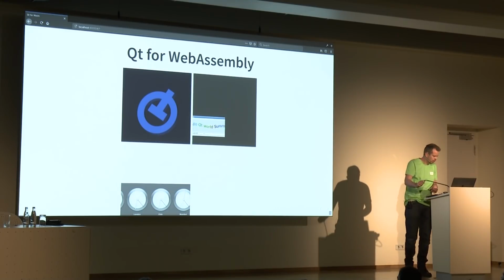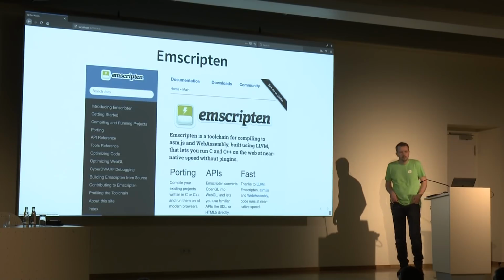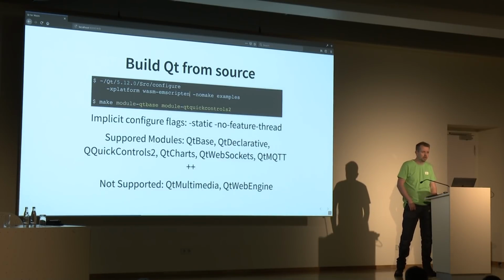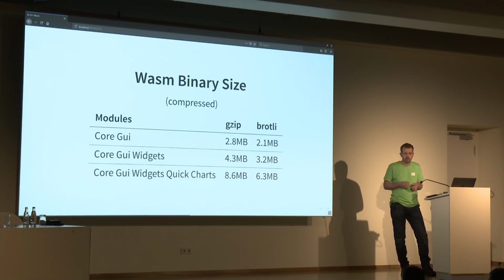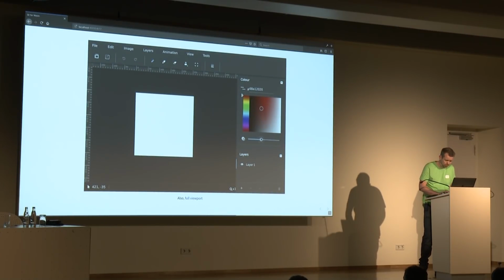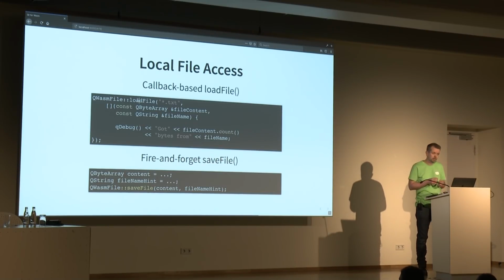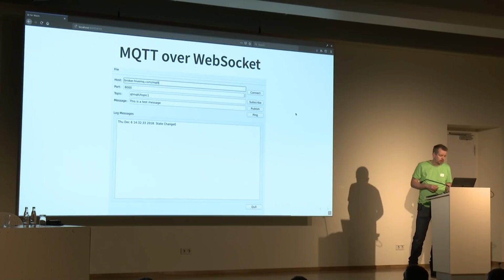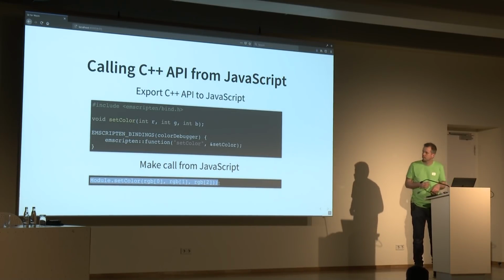Qt for WebAssembly by Morten Sørvig, The Qt Company - QtWs18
Morten gives an introduction to Qt for WebAssembly, what it is, what it does, and why you should use it. He also goes into the finer points of how to build for WebAssembly, how networking and local file access work, and how JavaScript and C++ interoperate.